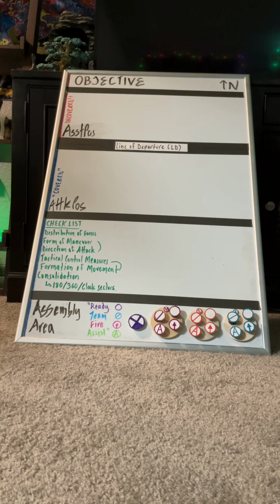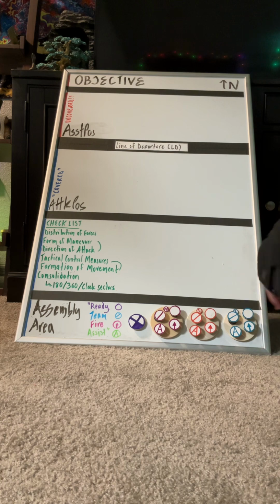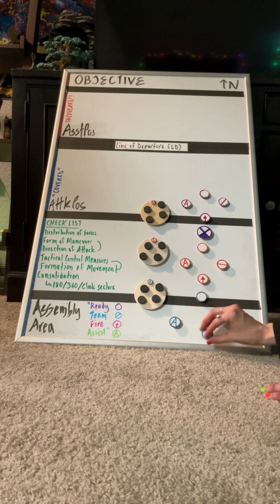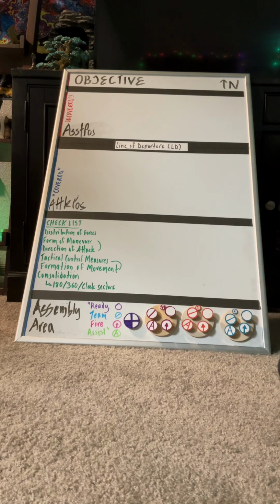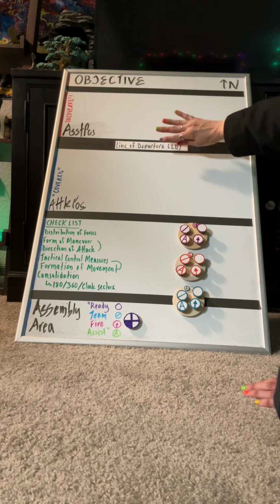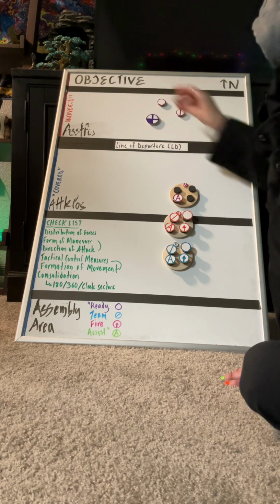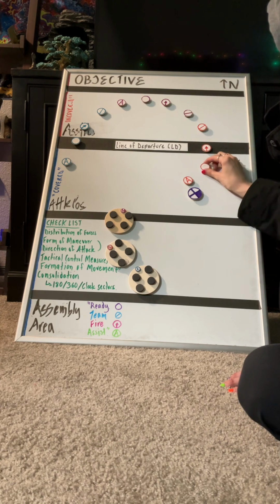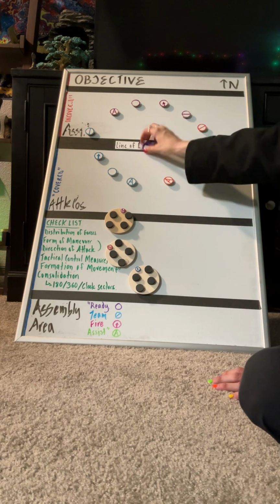Orders 01 - Operations Order (5 Paragraph Order, OSMEAC) F - Scheme of Maneuver Breakdown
Before we get into taking notes from a higher order, creating your order from shorthand, and briefing your order, I wanted to make a video that breaks down the Scheme of Maneuver.

The Scheme of Maneuver falls under Concept of Operations in the Execution Paragraph (Paragraph III).

Please note that this video is meant to give you a basic understanding, enough so that you know what questions to ask your tactics instructors at OCS. They are the experts, not me.

An Offensive Scheme of Maneuver has six element:
Distribution of Forces (Main Effort, Supporting Efforts 1 & 2)
Form of Maneuver (Frontal, Flanking etc.)
Direction of Attack (North, East, South, West)
Tactical Control Measures (AA, Attk Pos, LD, Asst Pos, Obj)
Formation of Movement (Column, Wedge, Online)
Consolidation (180/360, Sectors)

THIS VIDEO IS JUST AN OVERVIEW !!! Your tactics instructors will have better information about strategies in offensive maneuvers. You will practice the Formations of Movement endlessly at OCS so don't worry if you don't understand everything.

I used knowledge from the Squad Tactics handouts and other USMC student handouts. I also think you all should check out this channel's videos, by a past Lt (most likely now a Captain or higher). I'll link some here that I think will help you understand this better: